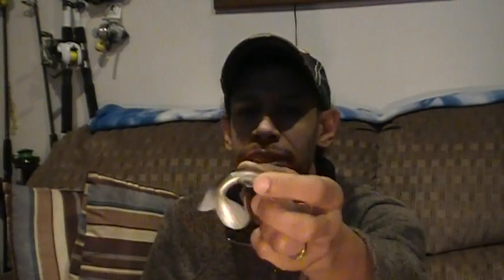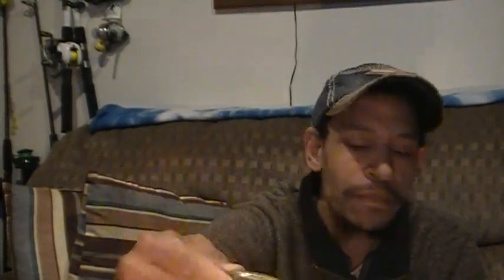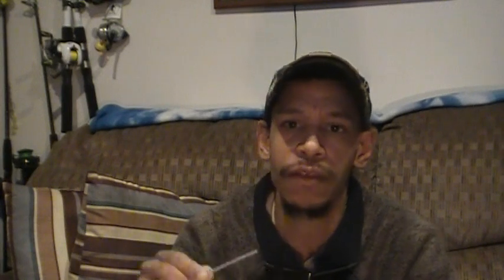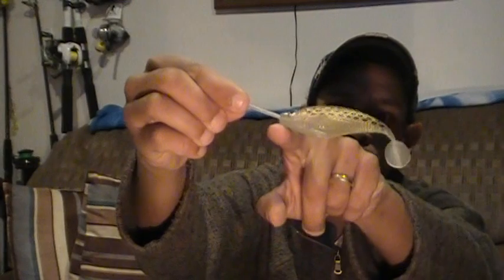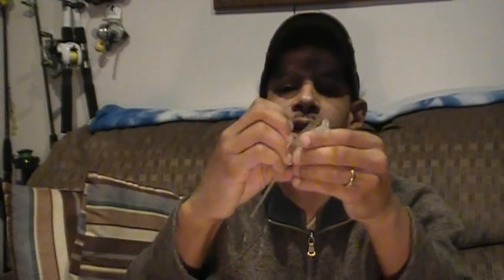Cheap line through swim bait "What can line through do for you?"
In this video i give you a quick and simple way to save money on line through swim baits. make your own line through swim bait from your confidence soft plastics and save yourself the expense of such baits as- Osprey R Mac Line Through $17.99 / Smash-Tech Baits Gizzard Shad Line Thru $19.99 ? even Savage Gear 3D Line Through Pike$22.99

And all you need is
1- your favorite paddle tail swim bait
2- a hook [ treble ]
3- line
4- the tube from a can of compressed air [ duster ]
&- a weight [ optional ]